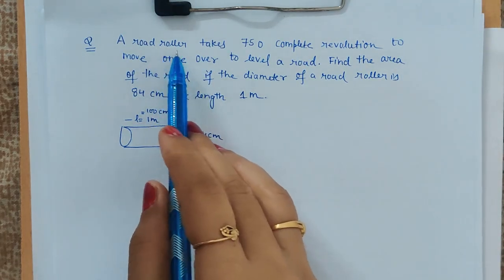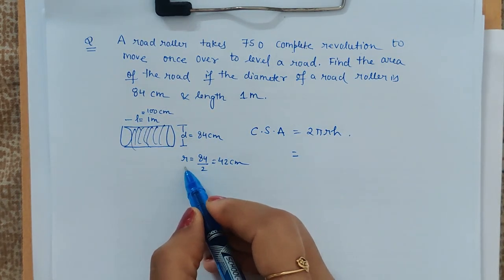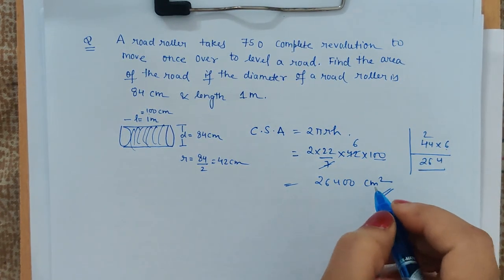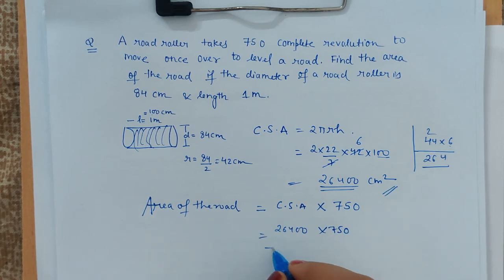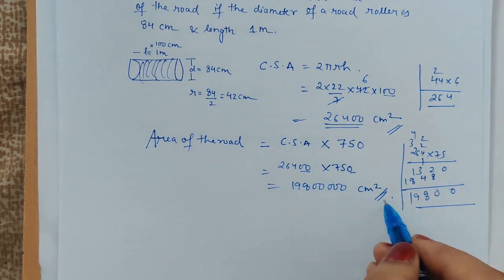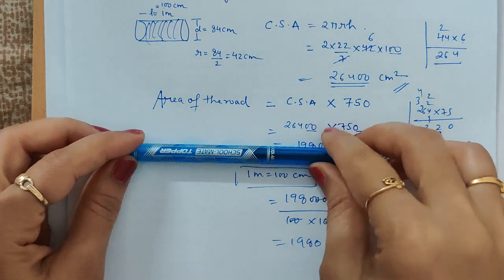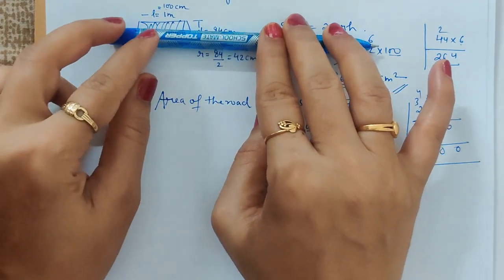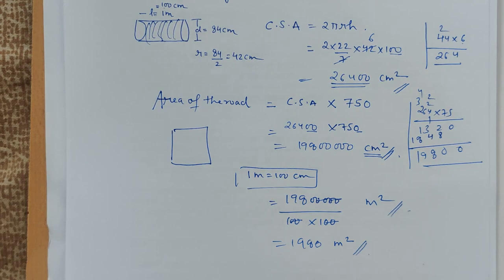A road roller takes 750 complete revolution to move once over...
A road roller takes 750 complete revolution to move once over to level a road.Find the area of the road if the diameter of the road roller is 84 cm & length 1 m.